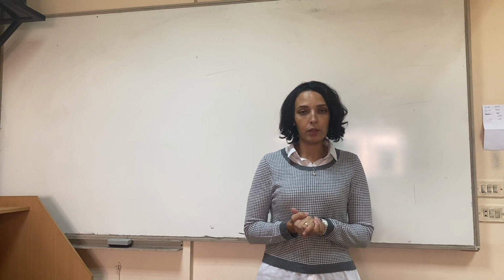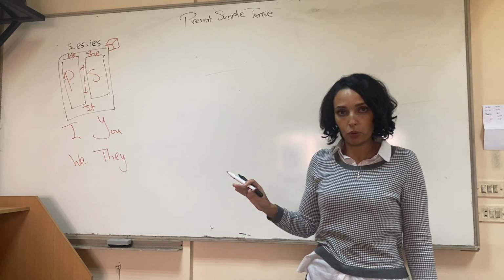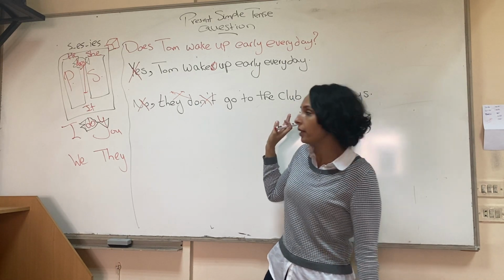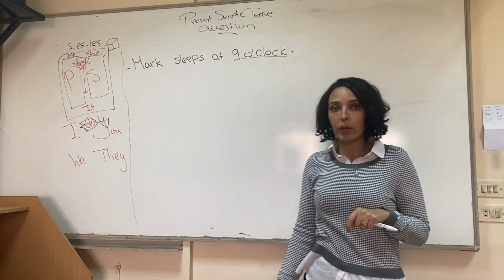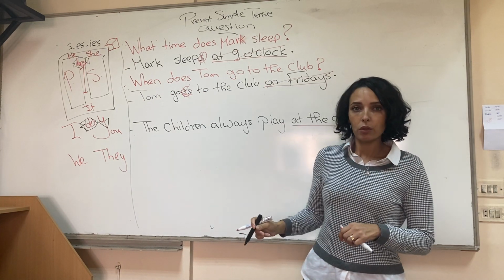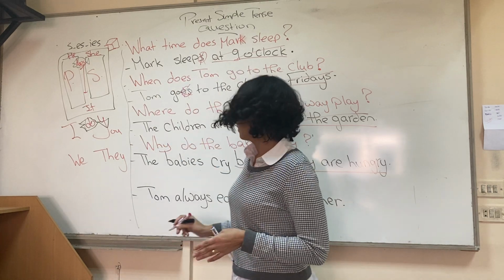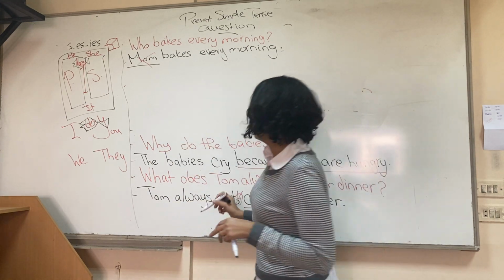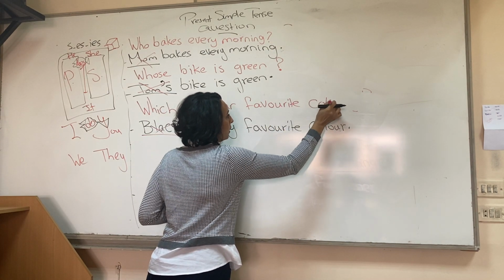Jr3 Present Simple Question